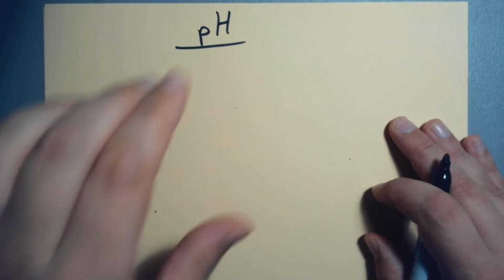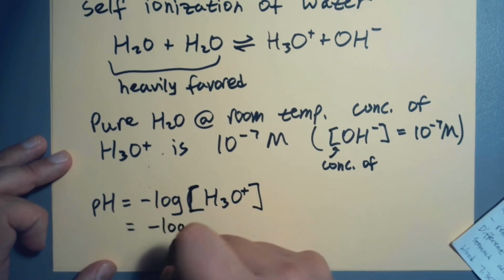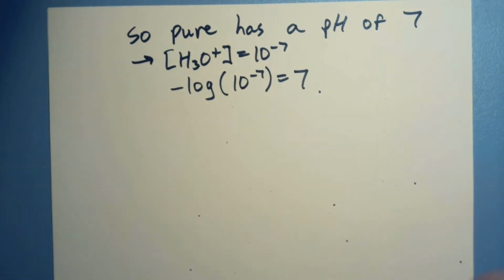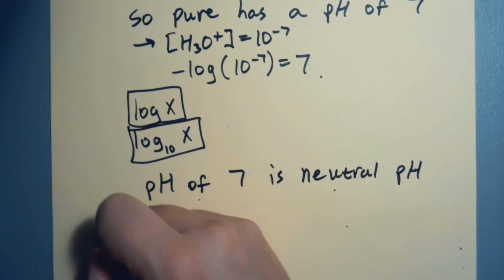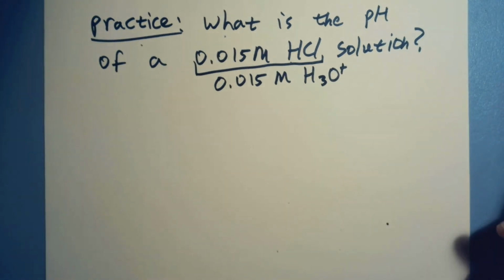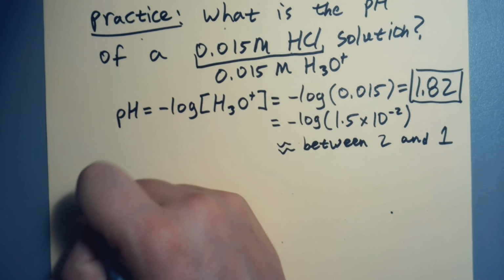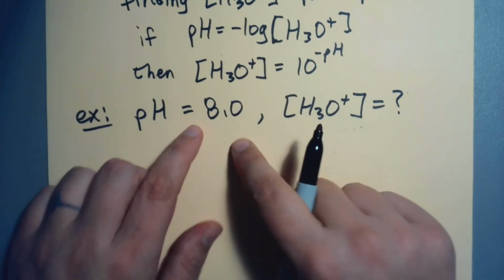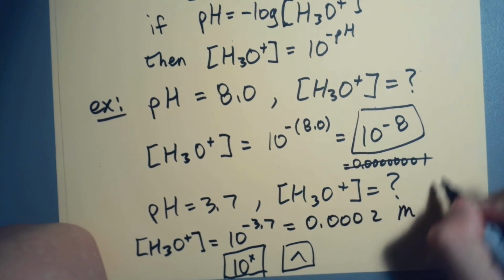CH112 22 2 pH scale